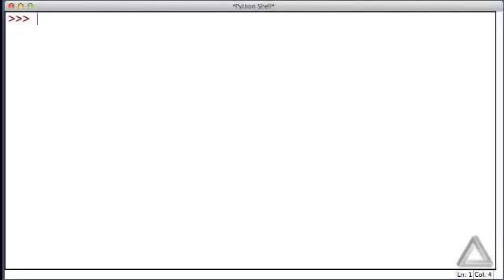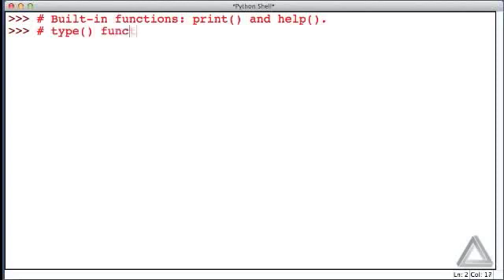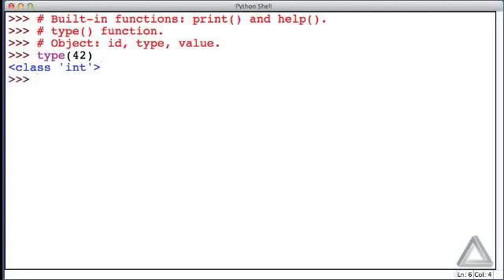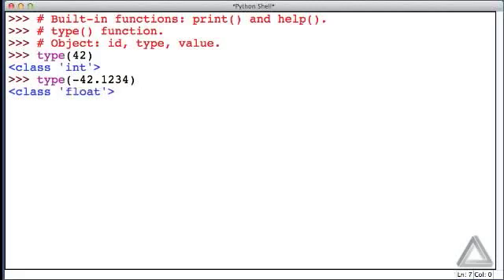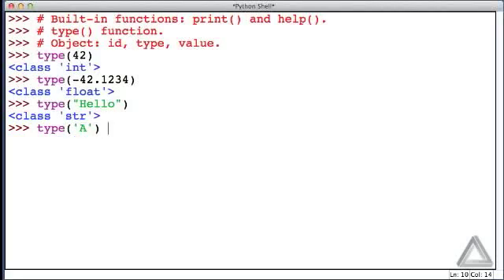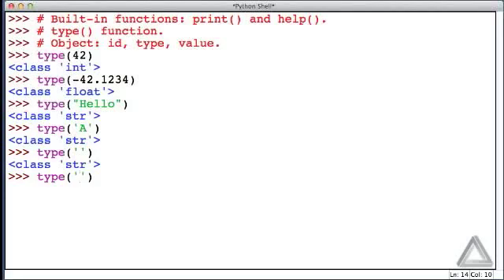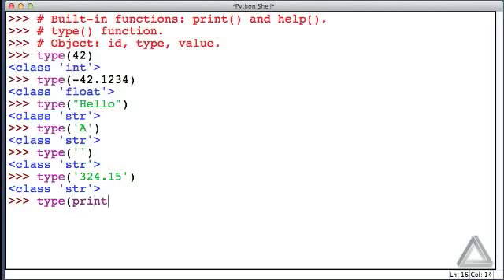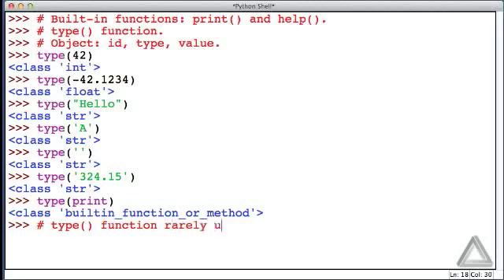Unit 2 Video 5: The type() Function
Description: Here we introduce the type() function which returns the type of its argument.